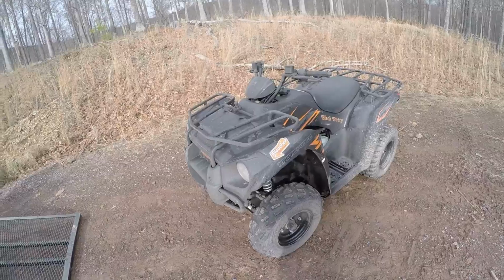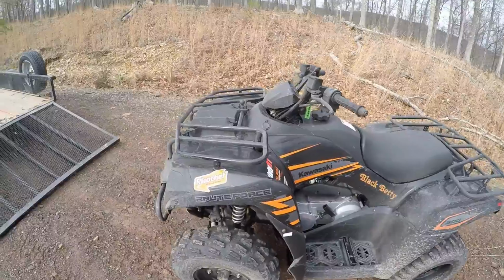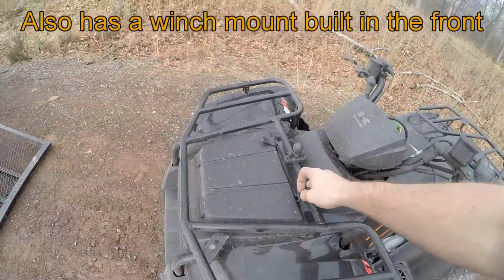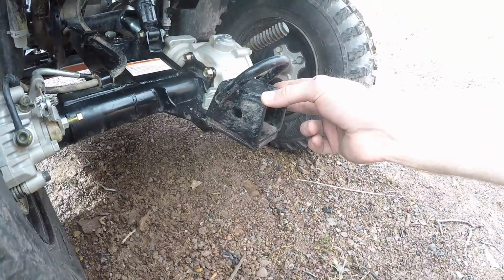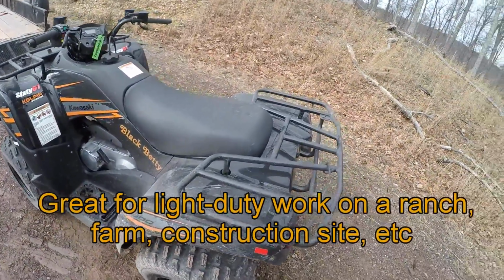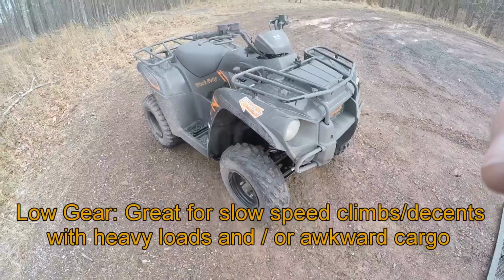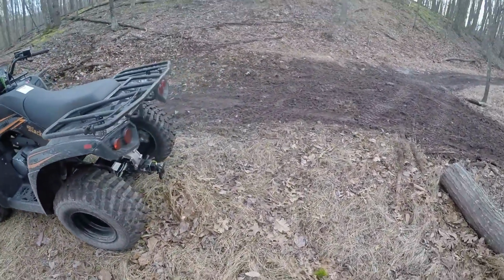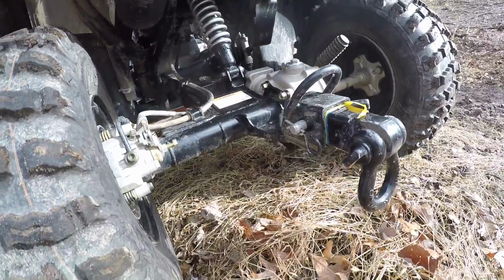Kawasaki Brute Force 300 | Utility Work Review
These little Kawasaki Brute Force 300s are great for light duty utility work.  They are incredibly easy to operate and are pretty cheap to maintain / run.  These are the same machine as the Kymco 300, Artic Cat Alterra 300, and Tracker Off Road 300.  Make sure to buy a 2 inch hitch receiver for the back end and you'll be able to do quite a bit including towing and hooking up many accessories.  The front has a winch mount already available, but no wiring from the factory.  Low gear is great for heavy duty use, but you can only cruise at about 5-8 mph.